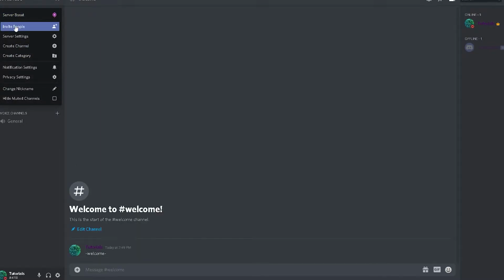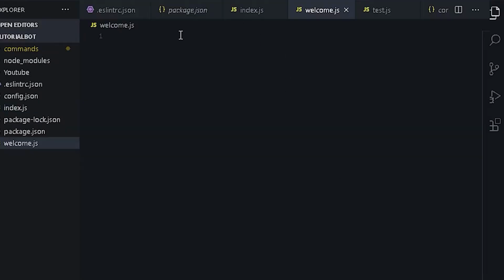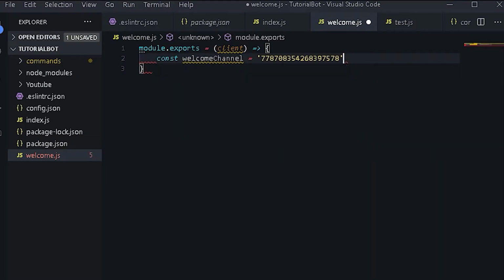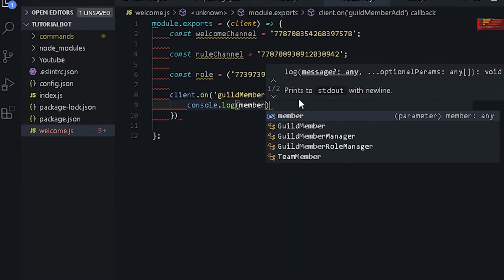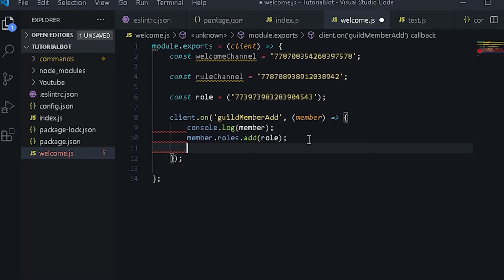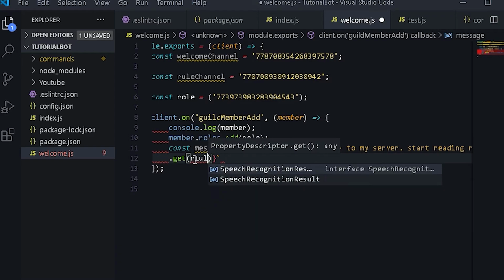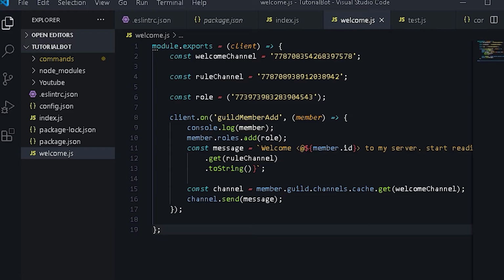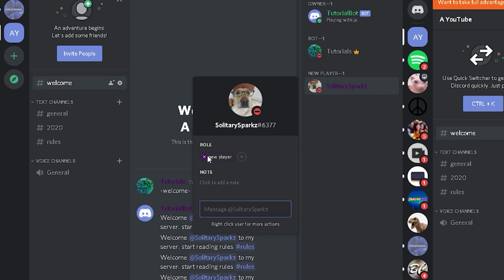How to create a welcome message and auto role | HOW TO CREATE A DISCORD BOT! | Episode #7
Let me know what u wanna see next